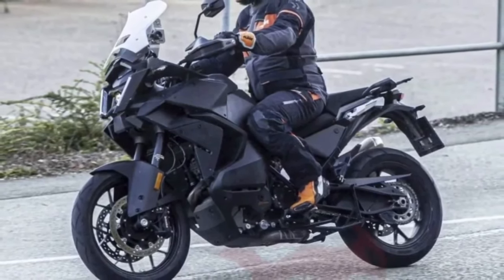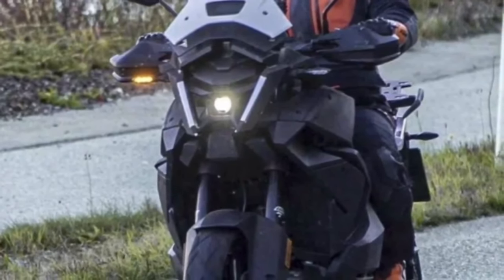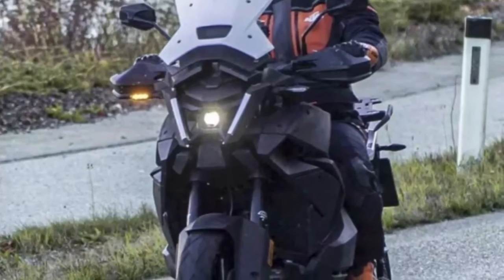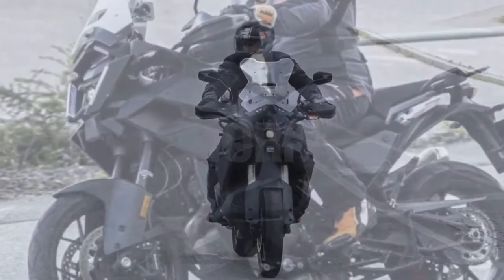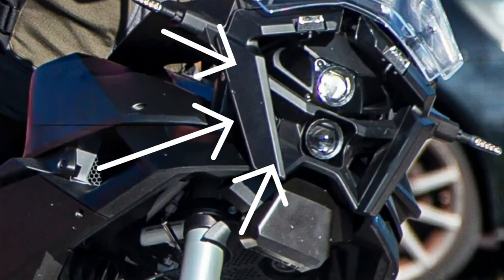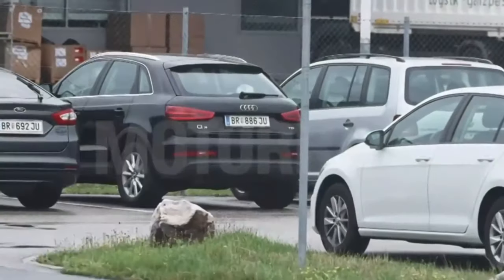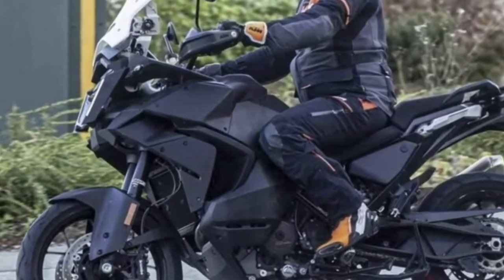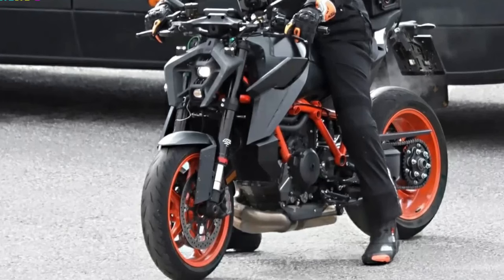2024 KTM 1290 Super Adventure S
2024 KTM 1290 Super Adventure S